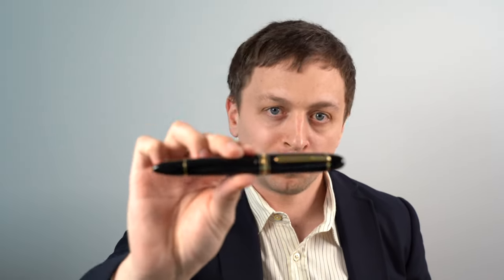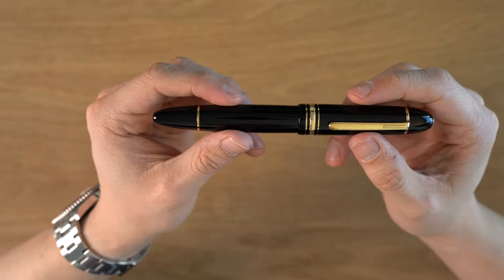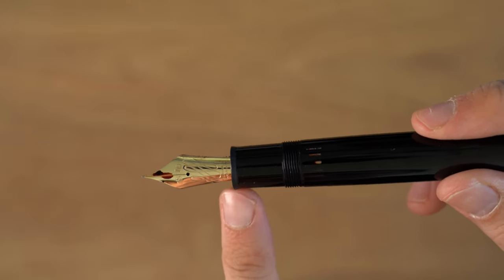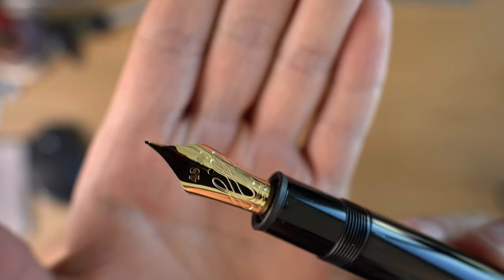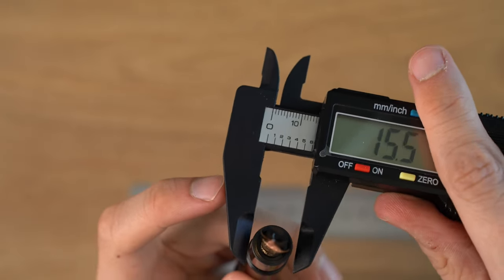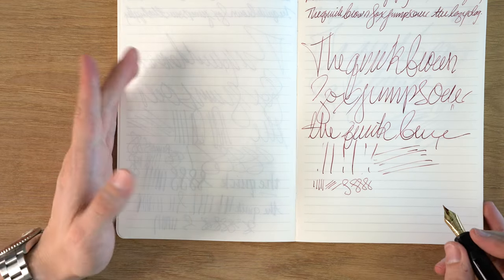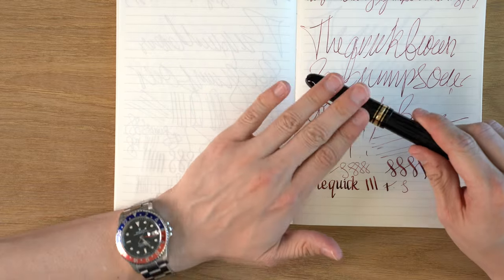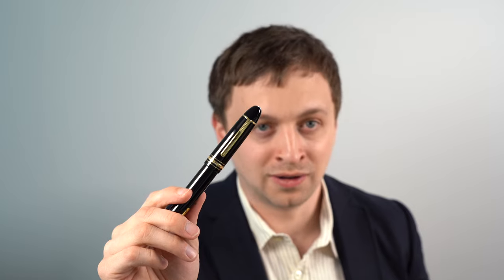Montblanc Meisterstuck 149 Calligraphy Flex Nib Fountain Pen Review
In this 4K video I review the Montblanc Meisterstuck 149 Calligraphy Flex Nib Fountain Pen. This is the flagship model of the Meisterstuck line, featuring an oversized body and a large flexible calligraphy nib.